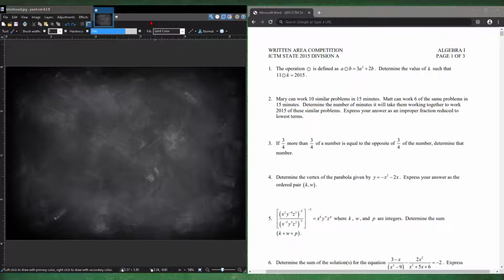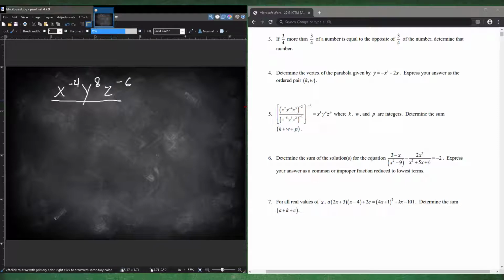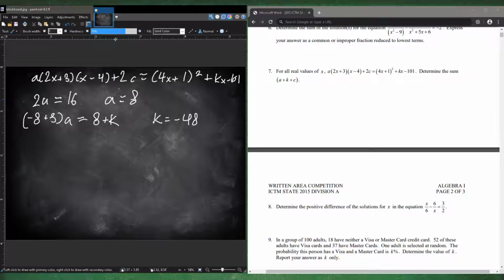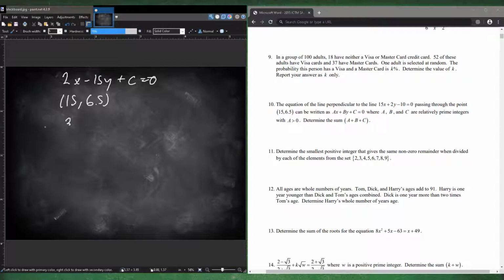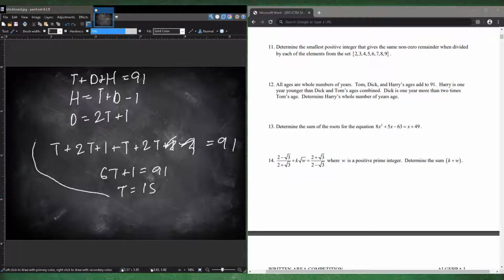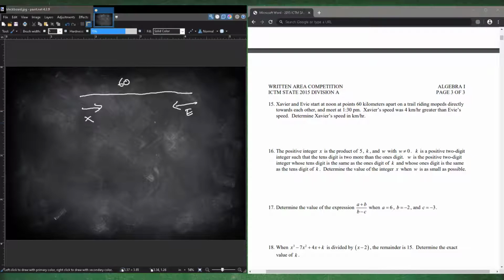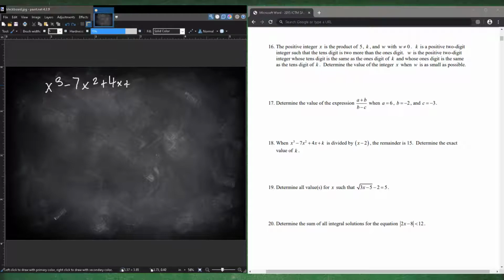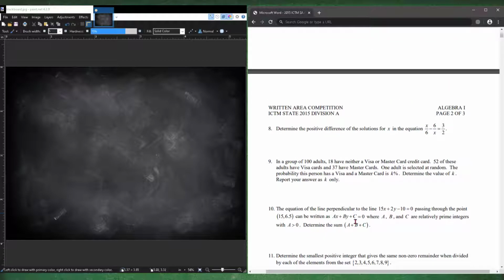ICTM State 2015 Division A: Algebra 1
This video covers the ICTM State 2015 Division A: Algebra 1.
Overall, the questions' difficulty this year should be easy. The general takeaway is to be familiar with properties of polynomials as well as fundamental concepts like exponents and radicals. While there are some precalculus concepts like complex numbers and remainders, there aren't extremely difficult or hard to solve.

TimeStamp:
1. 0:14
2. 0:46
3. 1:36
4. 2:07
5. 3:31
6. 5:09
7. 6:35
8. 8:44
9. 9:33
10. 10:57
11. 12:37
12. 14:58
13. 16:22
14. 17:40
15. 19:28
16. 21:24
17. 22:50
18. 23:15
19. 24:15
20. 25:01